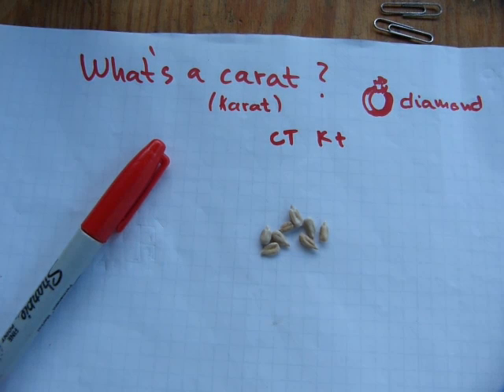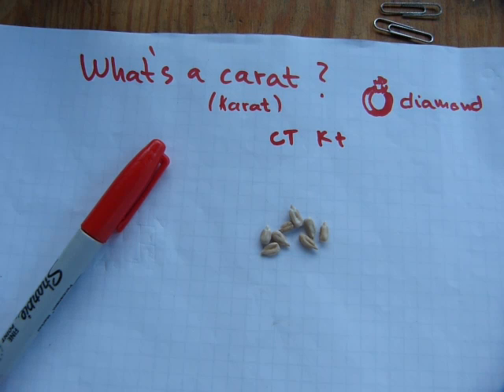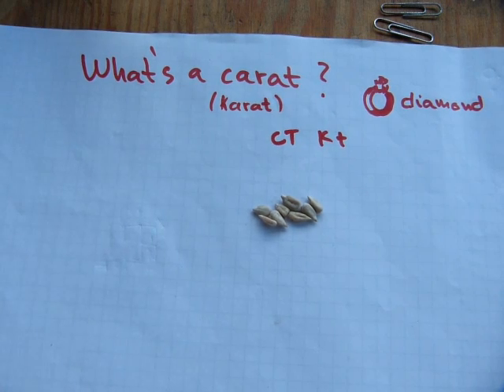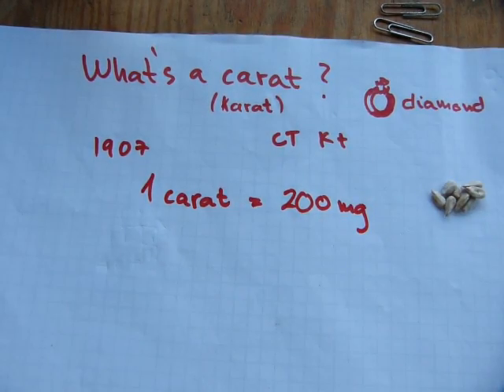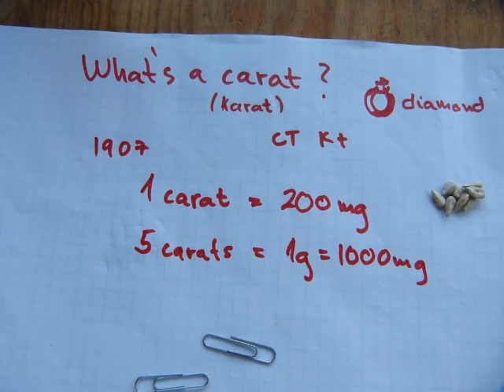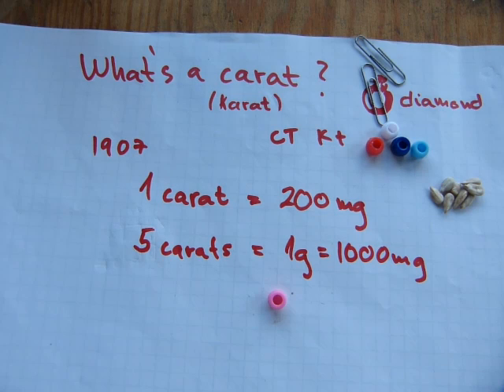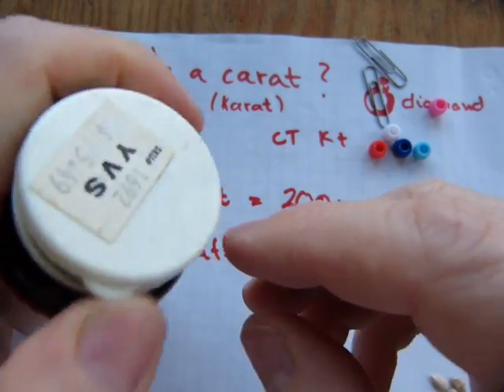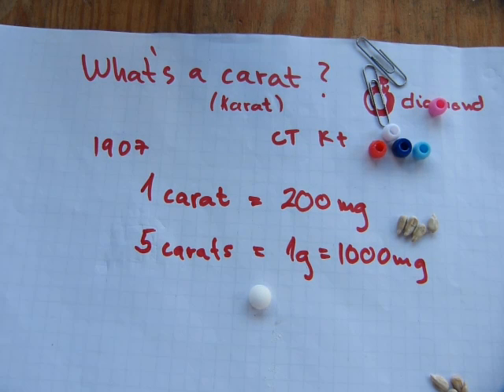What is a carat (karat)? Diamonds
Definition and visual representation. Standard abbreviation is "CD"